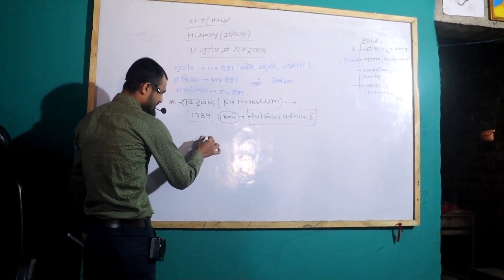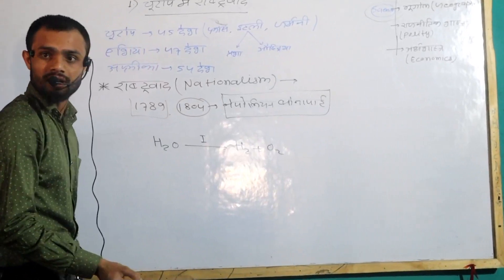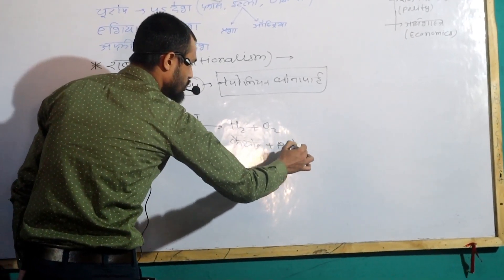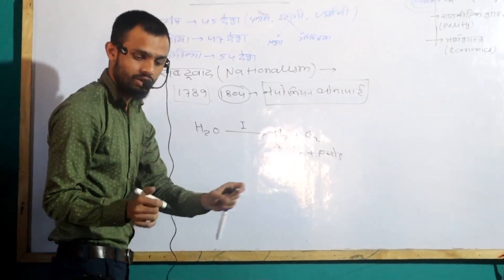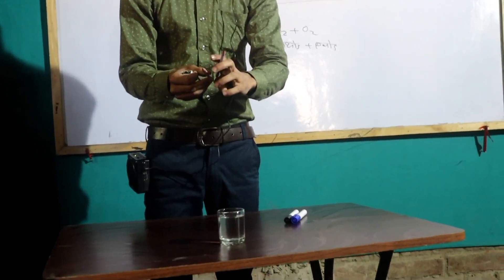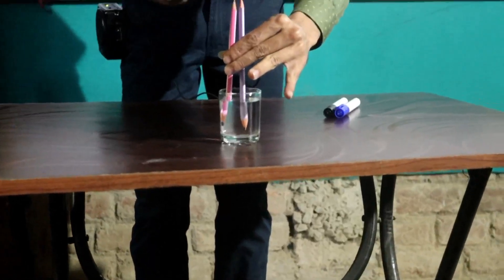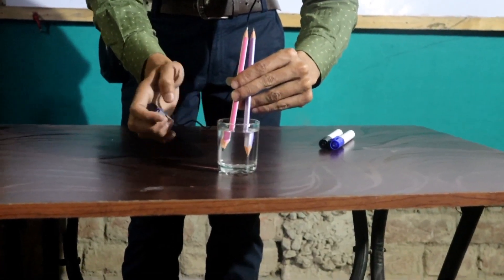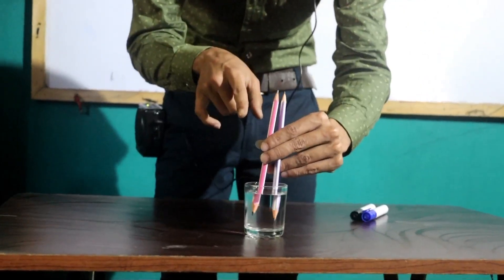👑 जल का विद्युत अपघटन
Science experiment
Science experiment Class 10th
Science experiment For kids
Science experiment For school
Science experiment For college
Science experiment Class 11th
Science experiment Class 12th
Science experiment At home
Science experiment with pencil
Science experiment Video
Science experiment shorts
Science experiment With candle
Physics experiment
Physics experiment class 10th
Physics experiment Class 12th
Physics experiment Class 11th
Physics experiment For kids
Physics experiment For school
Physics experiment For college
Physics experiment Class 8th
Physics experiment class 7th
Physics experiment class 6th
Physics experiment class 5th
Science practical
Science practical For kids
Science practical for students
Science practical For school
Science practical For college
Experiment
Practical
Experiment for class 10th
Experiment for class 11th
Experiment for class 12th
Experiment for class 8th
Experiment for class Kids
Experiment for class 7th
Experiment for class 6th
Practical for class 10th
Practical for class 9th
Practical for class 6th
Practical for class 11th
Practical for class 12th
Practical for class 7th